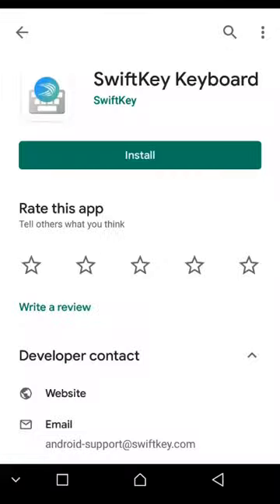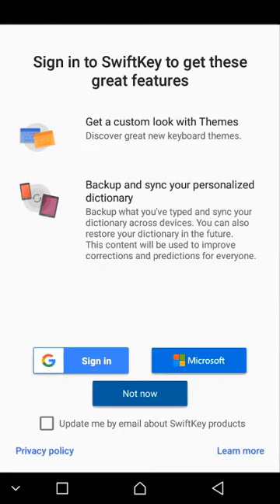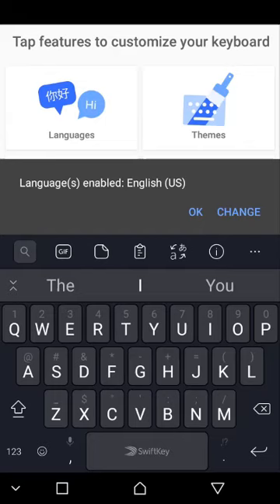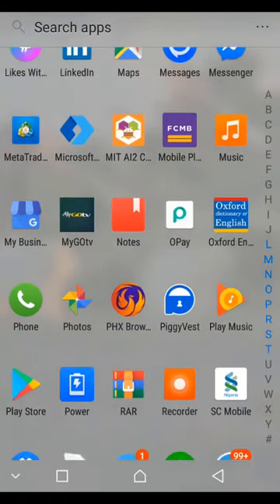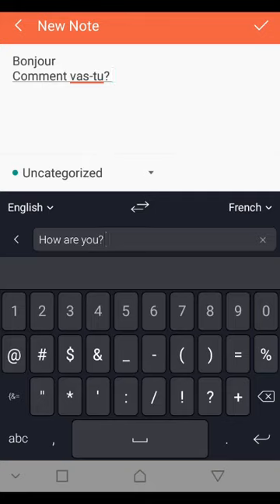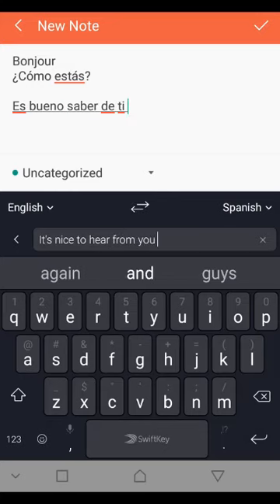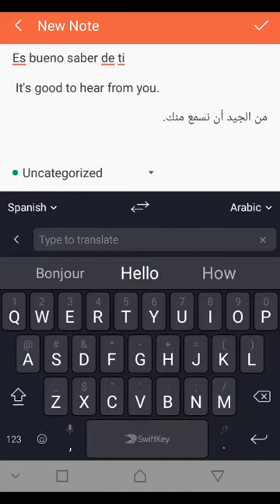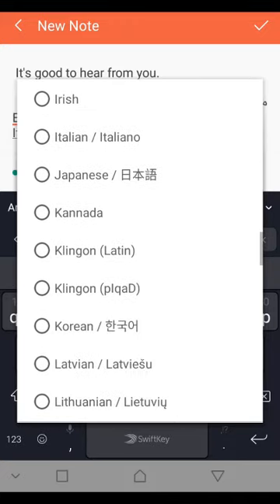Translate to any language on your keyboard [How-To]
How to Translate to any Language with Swiftkey Keyboard

SwiftKey is a virtual keyboard app developed by TouchType for Android and iOS devices. It was first released as an exclusive for Android Market in July 2010, followed by an iOS release in September 2014 after Apple allowed third-party keyboard support.

In 10 minutes you will be able to translate to over 300 languages in the world